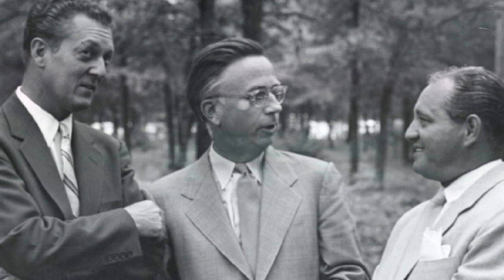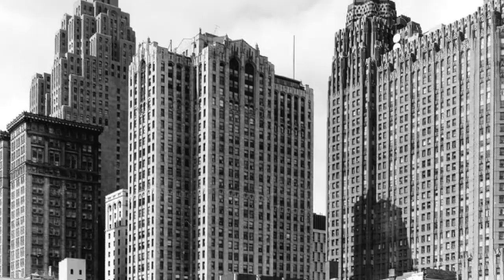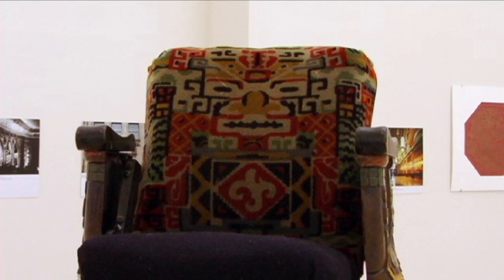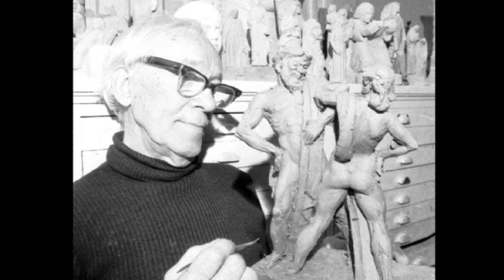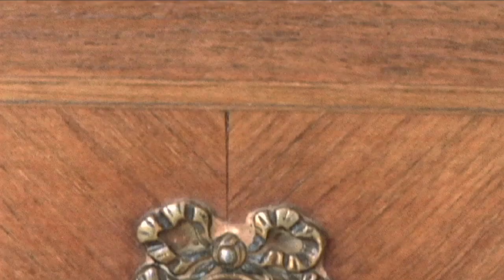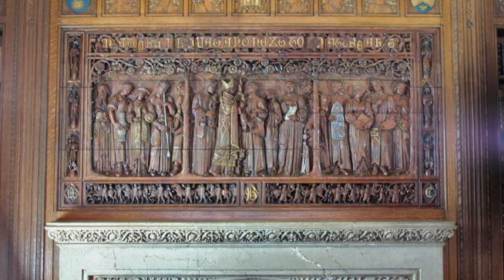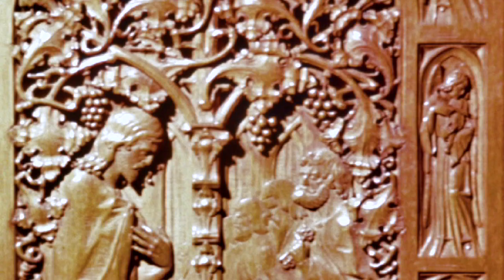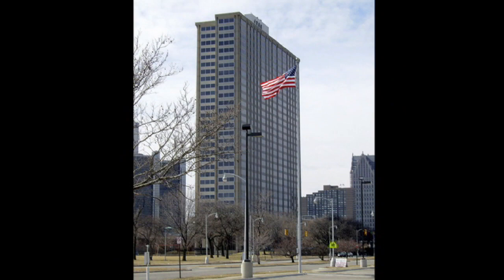Art in Architecture - Exhibition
The Collaborative Spirit of the Interwar Period in Detroit. February 5th -May 28th, 2011